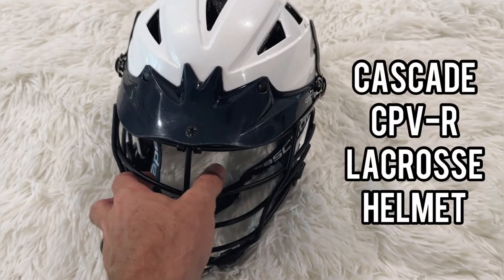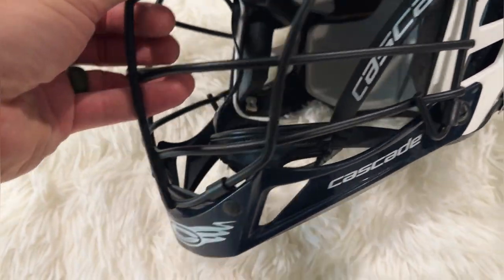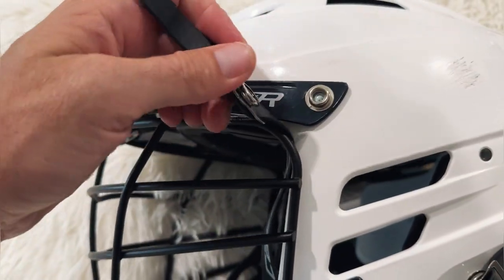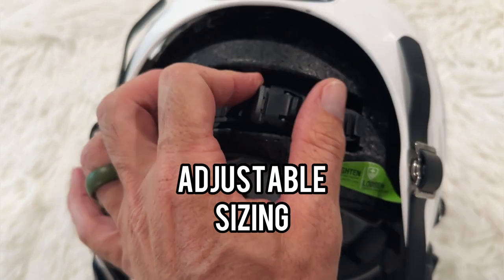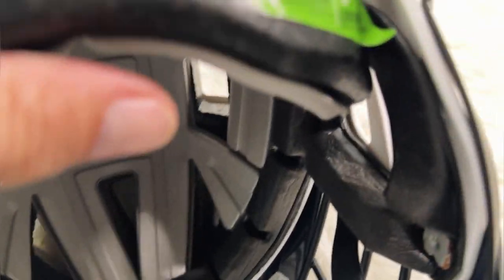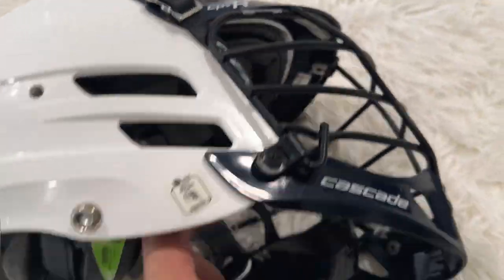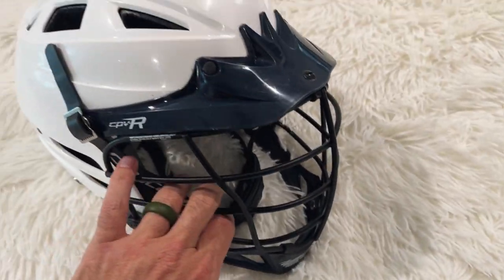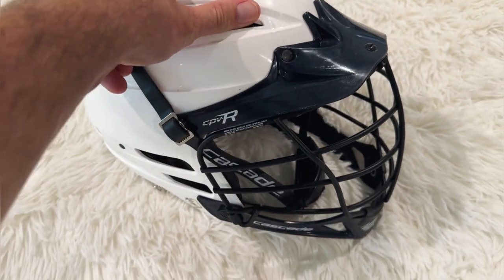Cascade CPV-R Boys Lacrosse Helmet BEST FEATURES REVEALED!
Introducing the Cascade CPV-R Boys Lacrosse Helmet, the ultimate protection for young athletes on the lacrosse field. Engineered with cutting-edge technology and superior craftsmanship, this helmet is designed to deliver unbeatable performance and peace of mind.

Unparalleled Safety:
Safety is our top priority, and the CPV-R helmet is packed with features to keep your young athlete protected. The advanced Seven Technology liner system absorbs and disperses impacts, reducing the risk of injury. With the innovative Tri-Liner system, we've strategically placed EPP, VN foam, and comfort padding to enhance overall protection.

Optimal Fit and Comfort:
The CPV-R helmet ensures a comfortable fit for athletes of all sizes. The adjustable R-Series HardTail SPRfit system allows for quick and easy adjustments, providing a secure and customized fit. The increased ventilation throughout the helmet keeps players cool and focused during intense gameplay.

Enhanced Field of Vision:
Don't miss a moment on the field. The CPV-R features the Cascade VisionBar, designed to improve sightlines without compromising safety. It offers excellent peripheral vision, allowing players to react quickly and make split-second decisions during the game.

Durability that Lasts:
Built to withstand the toughest challenges, the CPV-R helmet is constructed with a high-impact shell that can endure rigorous play. The reinforced jaw and chin protection provide added resilience, ensuring long-lasting performance on the field.

Style that Stands Out:
The CPV-R helmet combines performance with style. With a sleek and streamlined design, it's available in a variety of vibrant colors and customizable options. Young athletes can express their individuality while staying protected in a helmet they'll be proud to wear.

Trusted by the Pros:
Cascade is the brand of choice for professional and collegiate lacrosse players worldwide. The CPV-R helmet incorporates the same technology and expertise trusted by the best in the game, giving young athletes a competitive edge and inspiring confidence every time they step onto the field.

Invest in the best protection for your young lacrosse player with the Cascade CPV-R Boys Lacrosse Helmet. With its state-of-the-art features, unmatched safety, and stylish design, it's the ultimate choice for young athletes who demand excellence in performance and protection.